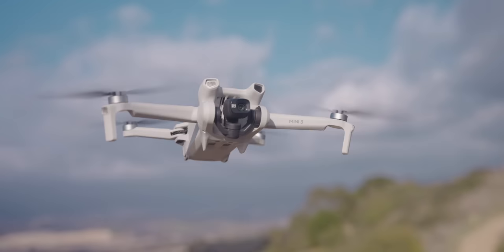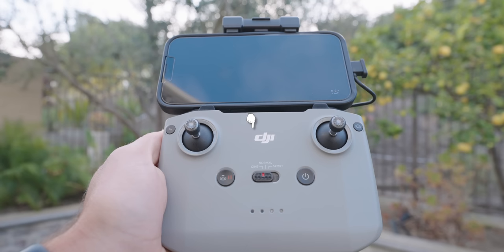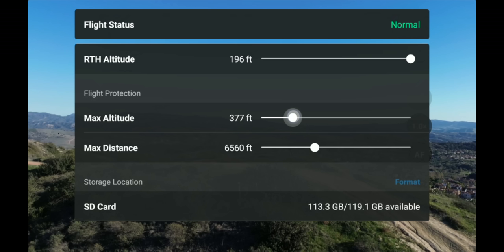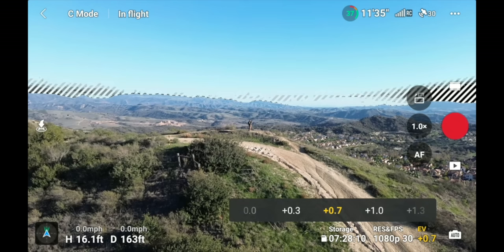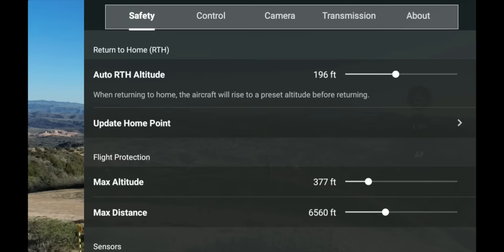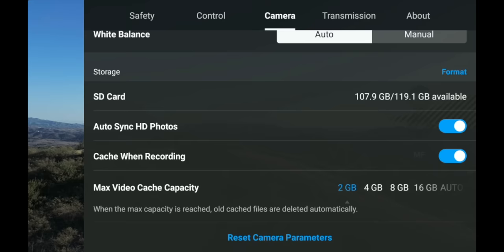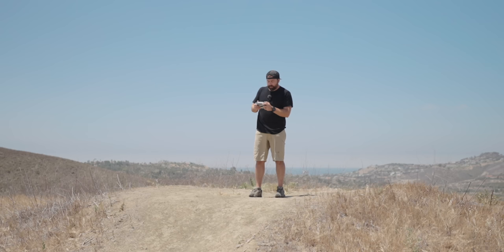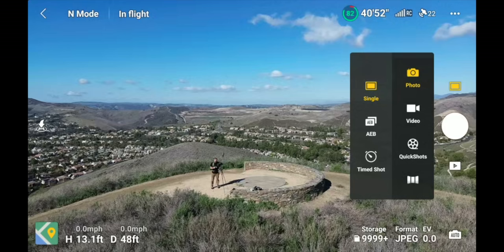DJI MINI 3 Beginners Guide - Start Here!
🎨 Graded with these Drone LUTs

Are you new to flying a DJI Mini 3?  This video breaks down everything you need to know about flying with the Mini 3.

DRONE RESOURCES
△ Drone Filmmaking Beginners Guide
△ Video Editing Beginners Guide
△ Creative Color Grading - From Beginner to Pro

00:00 - DJI Mini 3 Beginners Guide
00:40 - Video Breakdown
01:20 - Mini 3 Overview
05:02 - Controllers
10:05 - DJI Fly App
32:47 - First Flight
36:00 - How to Fly
39:36 - Controller
44:42 - Photography
48:52 - Bonus
53:45 - Whats Next?

More in depth classes on Story and how to grow a YouTube channel on my platform the CREATOR FILM SCHOOL

△ All the Gear I Use To Make My Videos